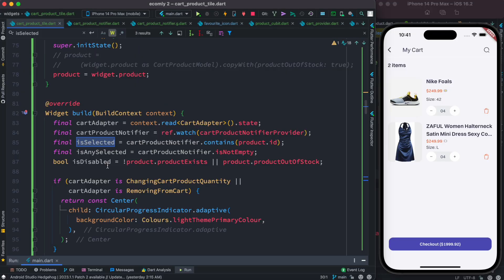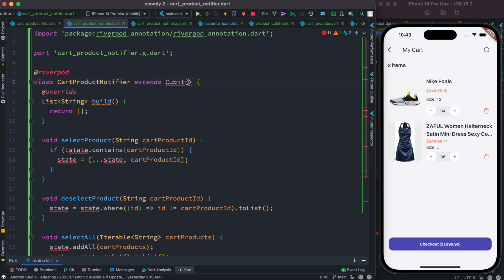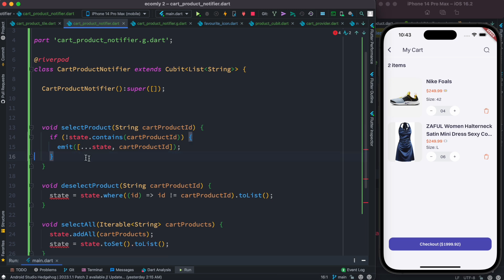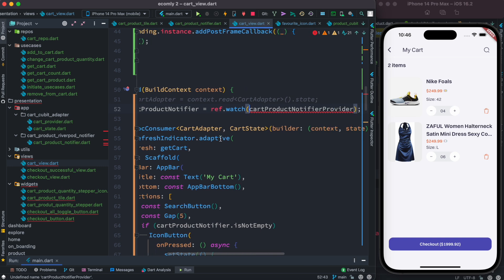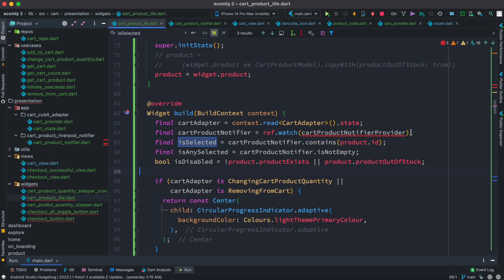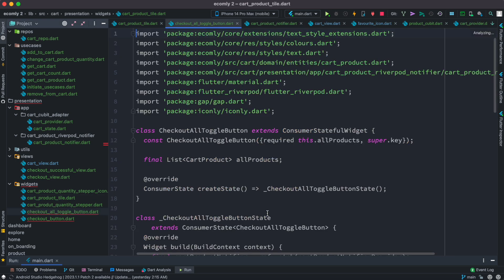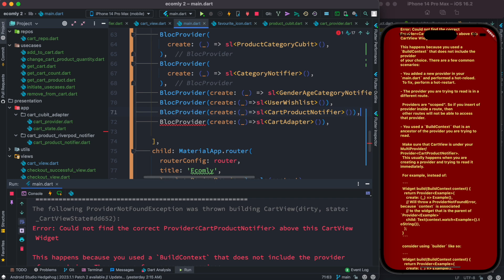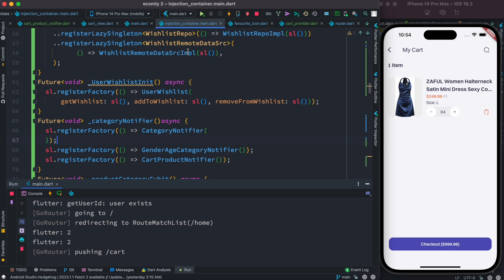Riverpod and Cubit Head to Head Comparison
Here we will see how to work between riverpod and cubit and their comparison.
I showed how to seamlessly work with both riverpod and cubit.